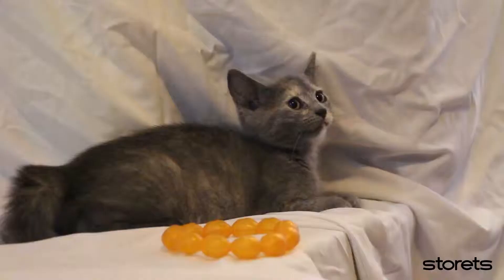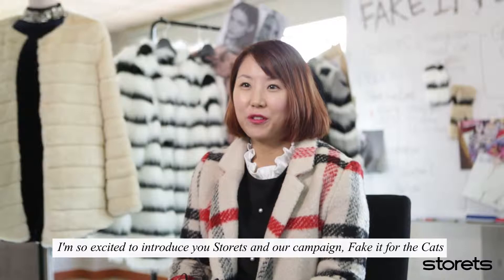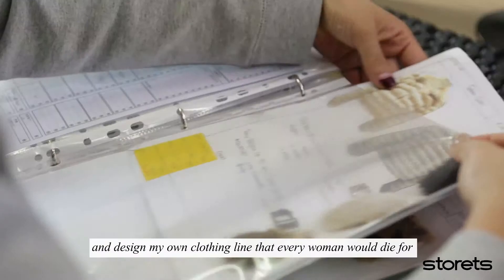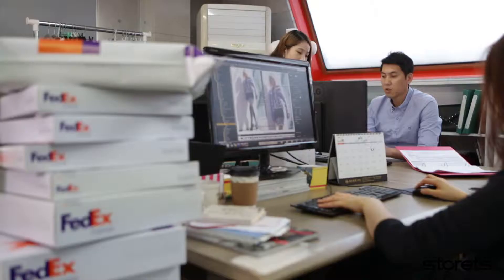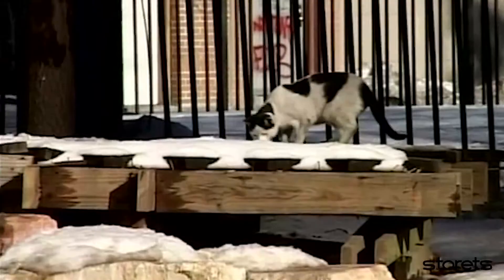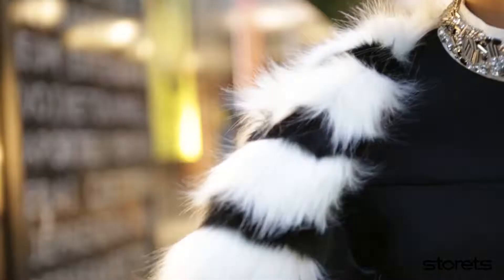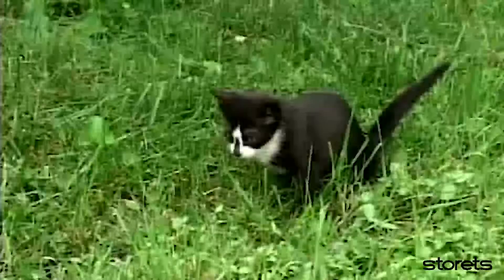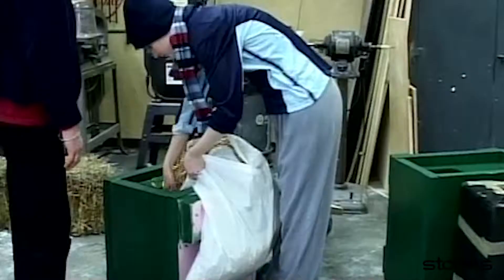STORETS Faux Fur Coat - Fake it for the Cats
Buy Storets' cruelty-free faux fur items and give a cat a warm home!